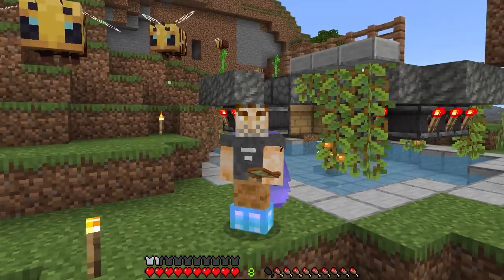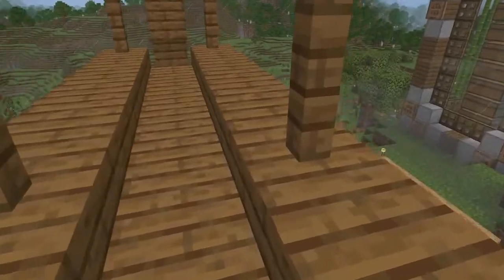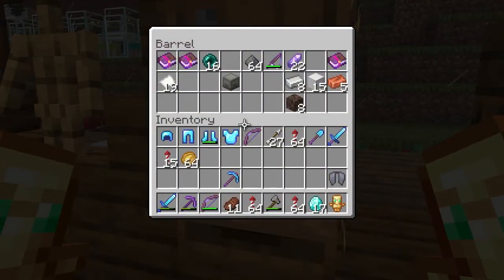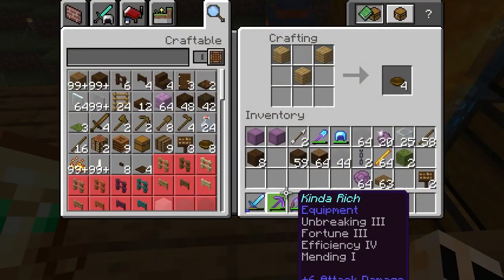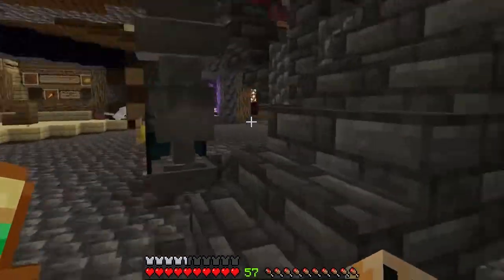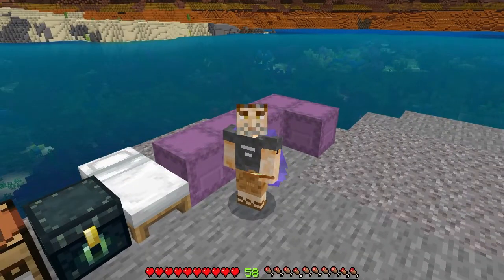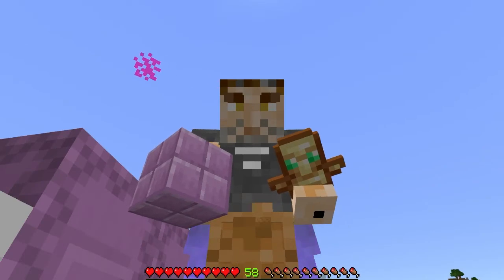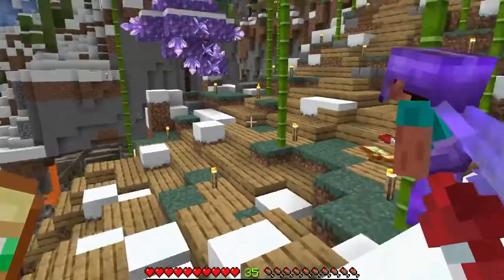Mistakes Were Made - TWS 5.4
Mistakes Were Made - TWS 5.4 :: I follow up my honeycomb farm with a honey block farm, I attempt a large scale creative project with less than stellar results and I get into a little mischief with Gibbon.

Theme Song:
Stock Media provided by lynnepublishing / Pond5